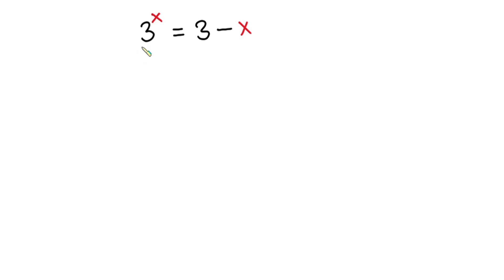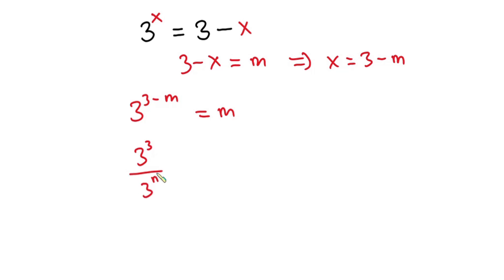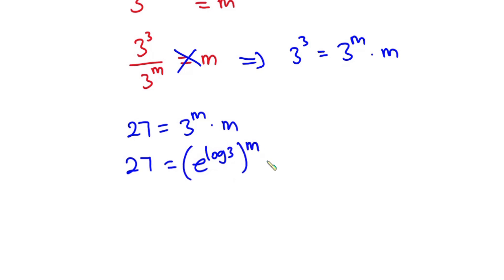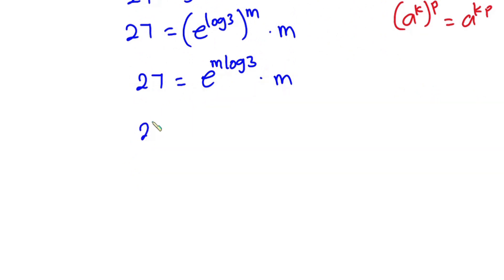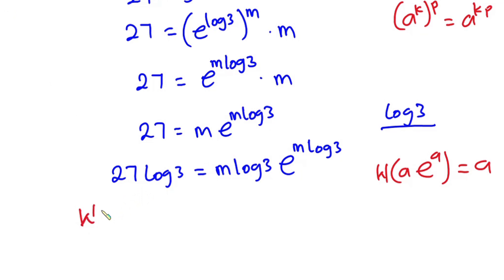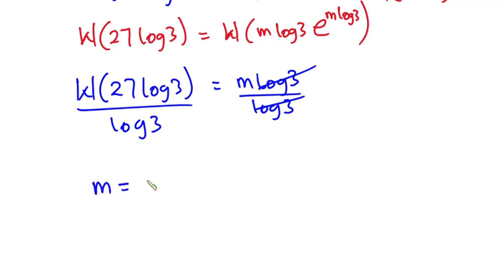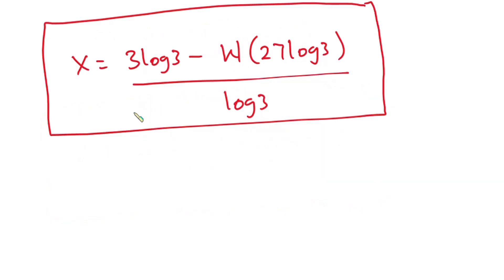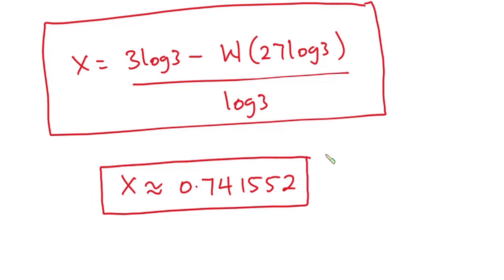Challenging Algebra! Can You Solve for X |3^x=3-x | Exponential Equations | math Problem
In this video, we will solve for x in this nice exponential equation 3^x=3-x. We will solve this algebraic equation problem trending 2022. Math Olympiad problems 2022
Math Challenging Problem. This is actually one of the challenging math problems so do not ignore this video.

BOOKS
Math Olympiad